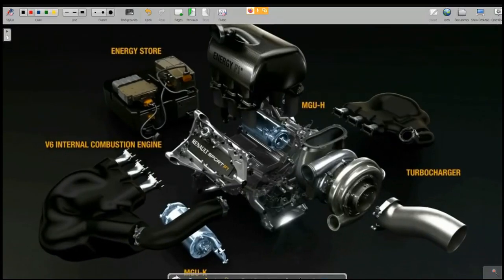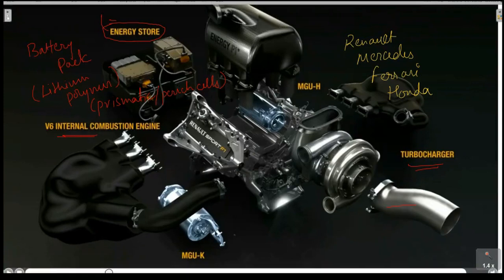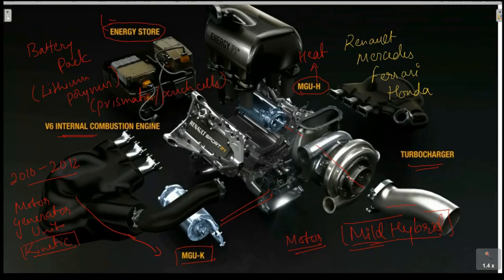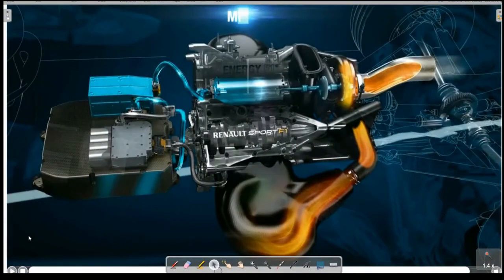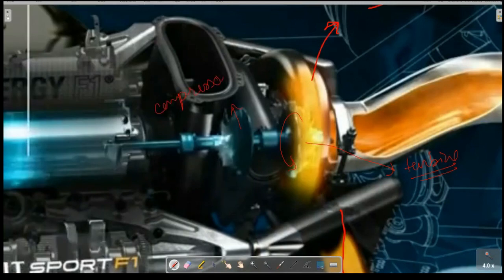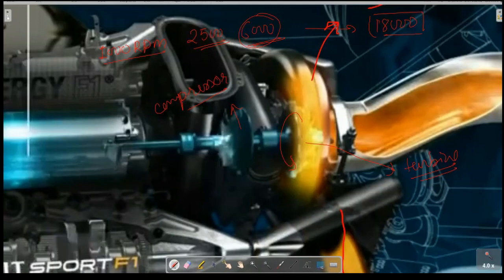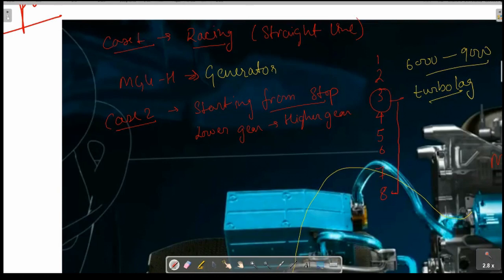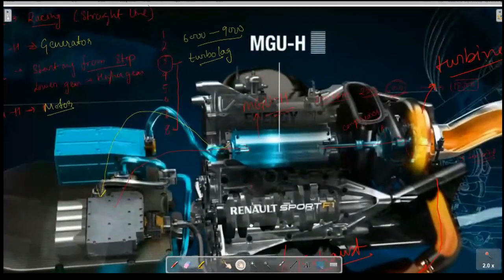Episode 1 - Hybrid Technology in Formula 1 - Case Study | Autobot India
In this episode, we have explained the Hybrid technology using in Formula 1. This is a specific case study prepared by Autobot India to help you to understand the hybrid technology.

Autobot India is an India's first and pioneer company in Electric Vehicle Technology Training and Development with world-class learning and development eco-system having vast experience in EV R&D, Development and Testing.

Join our Electric Vehicle Specialised Courses:
1) Join Course on Electric Vehicle Design & Development
2) Join Course on Powertrain Selection Methodologies
3) Join Course on Advance Lithium Battery & Assembly Process
4) Join Course on Powertrain, Drives and Battery Management System

About: Autobot India is a pioneering company, specialised in EV technology which offers services and solutions in project development, testing and training and development.